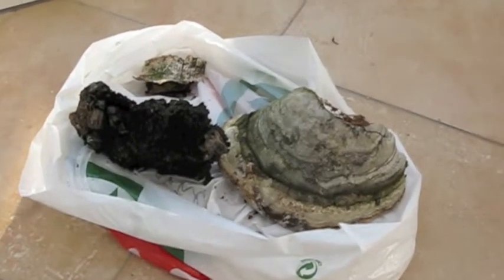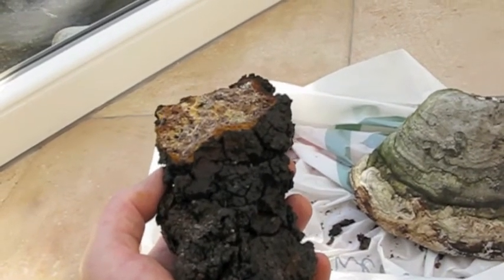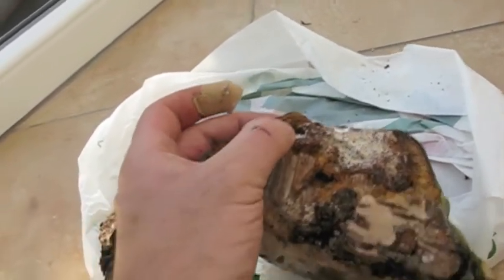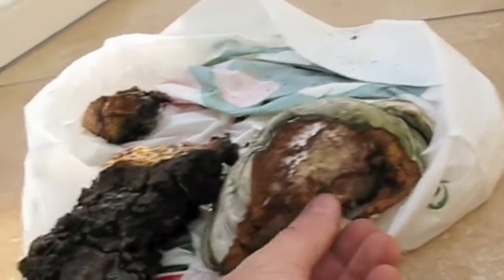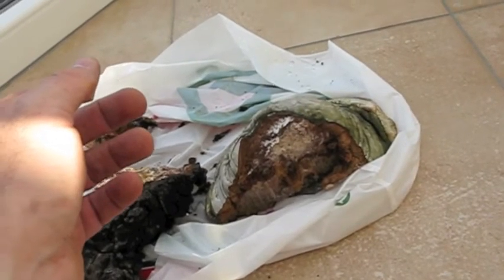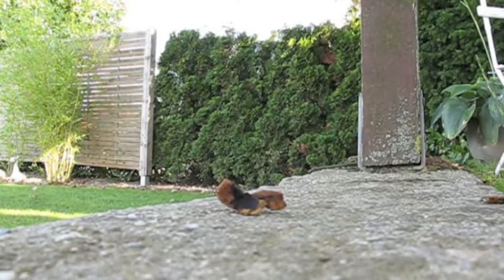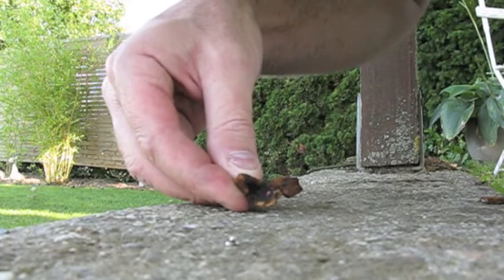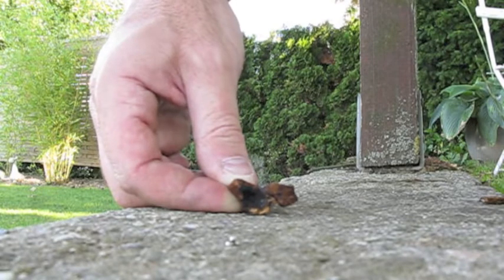Lighting (false) tinder fungus without preparation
I explain the difference between true and false tinder fungus, and test my theory that false tinder fungus doesn't require prior preparation.

I have been told in the past that false tinder fungus must be boiled with the ash of a plane tree or soaked in order to take a spark.  I wanted to know if I could simply dry out false tinder fungus in the field and use it as is.